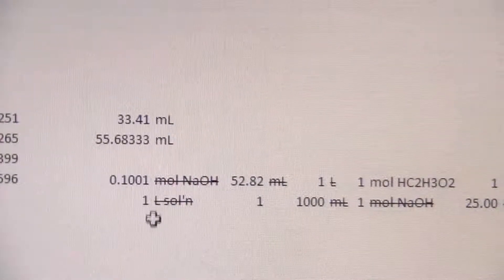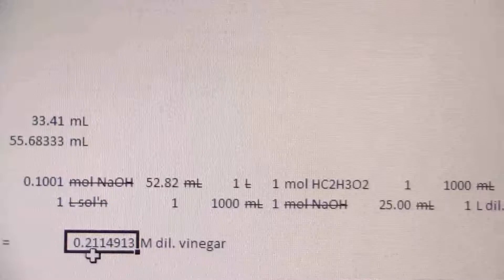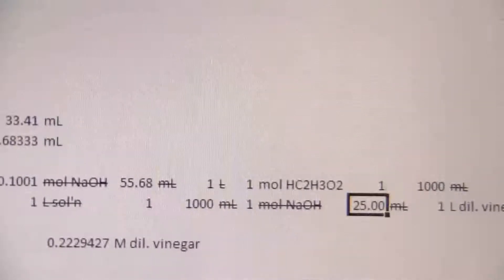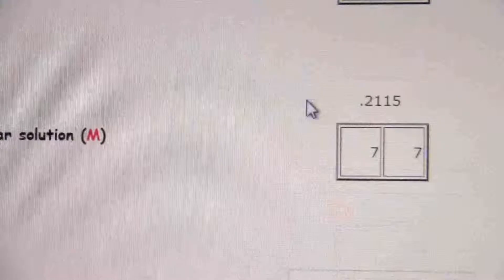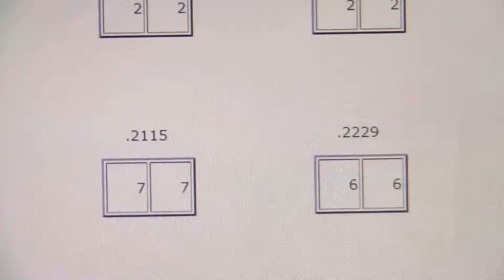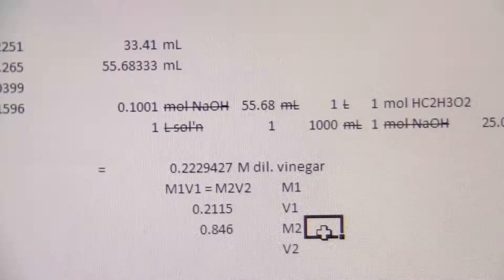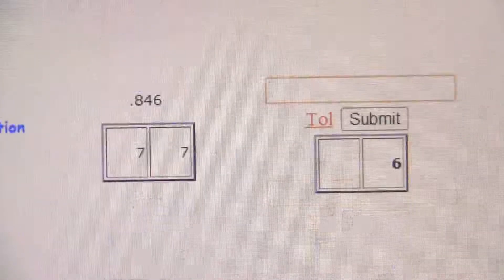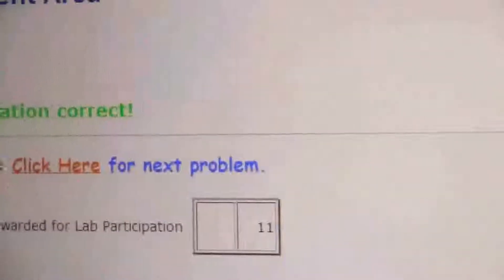Lab 8 - Titration of Vinegar (2 of 3)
Walk-through of data entry and calculations related to the titration of vinegar.
Part 2 of 3 - Molarity of undiluted vinegar